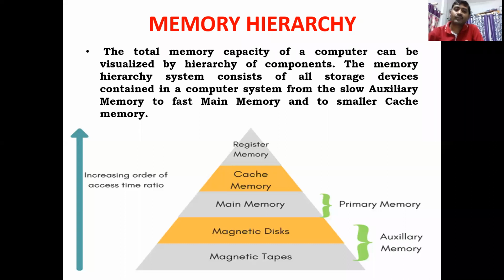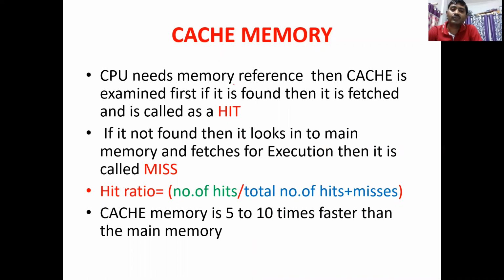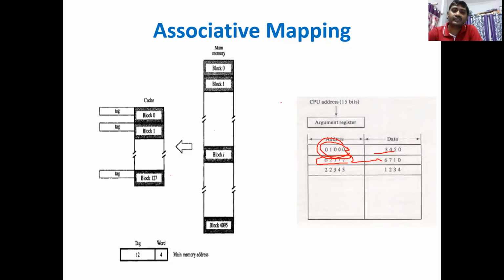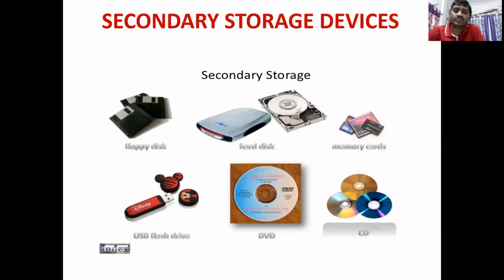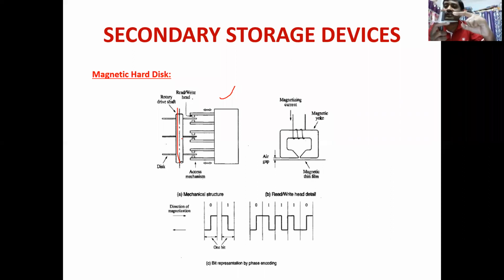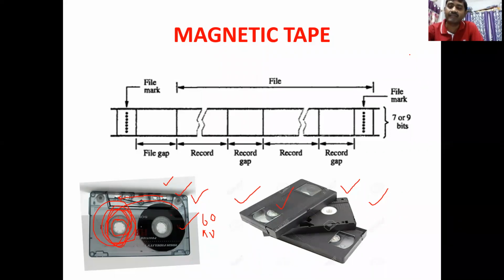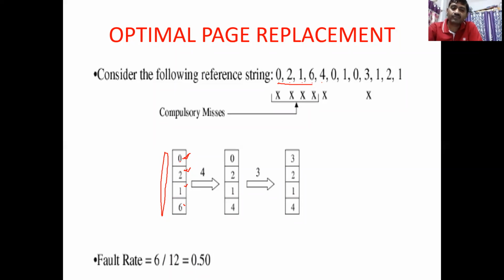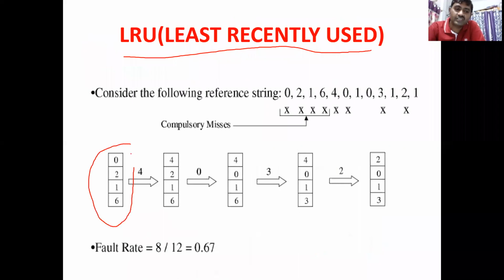Memory Hierarchy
This is a part of memory management topic in Computer Organization for ECE Students